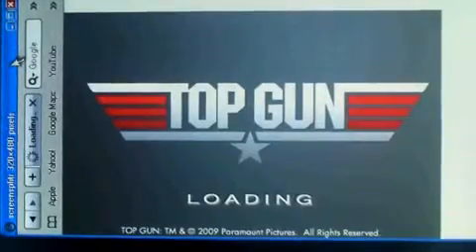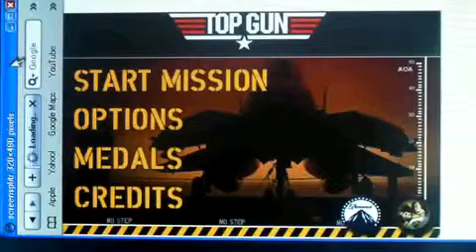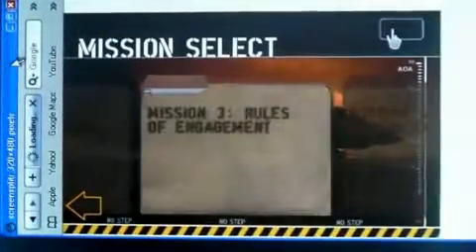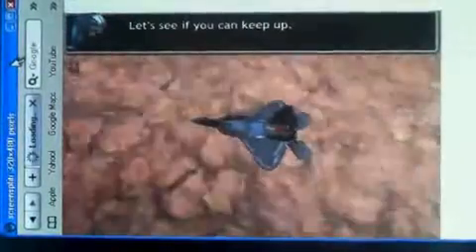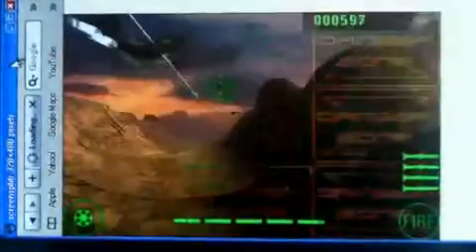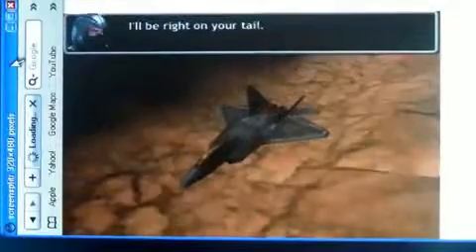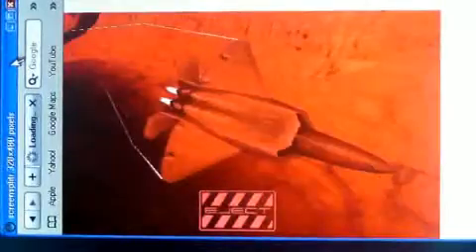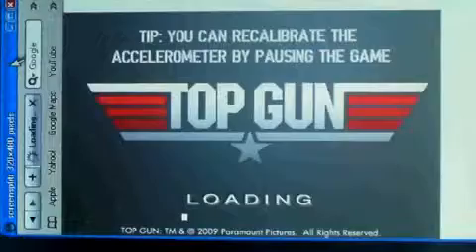Top Gun App1686